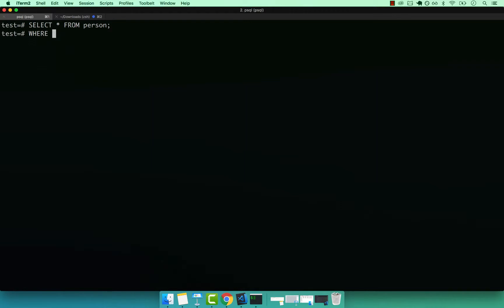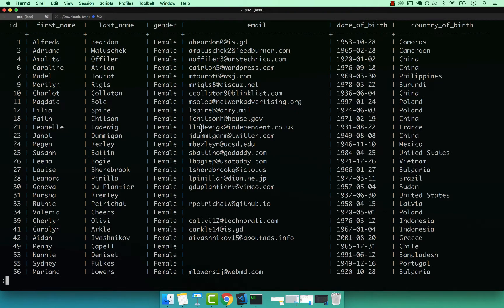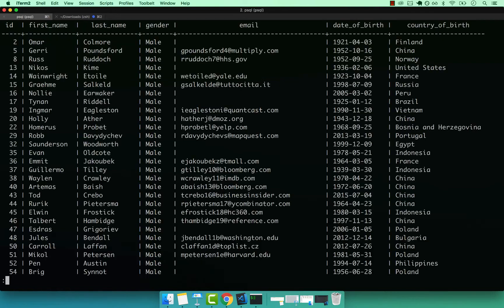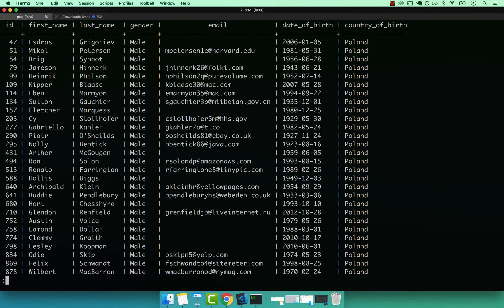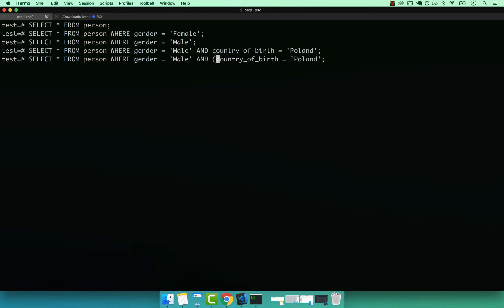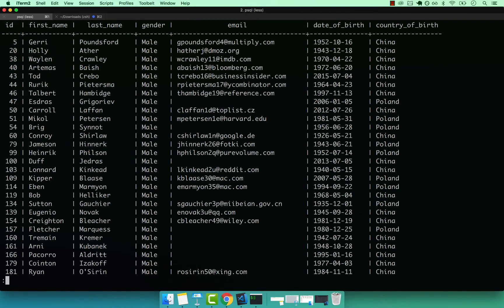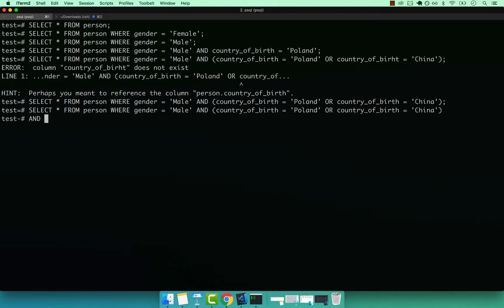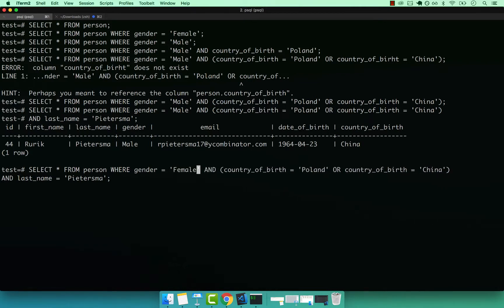PostgreSQL: Where Clause and AND | Course | 2019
In this video you will learn about sql where clause to filter rows for any given table.